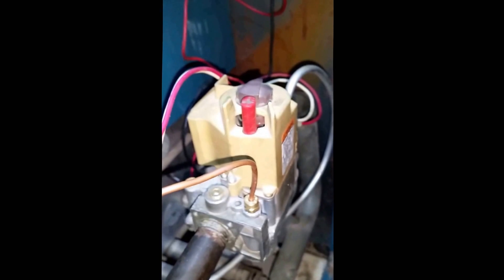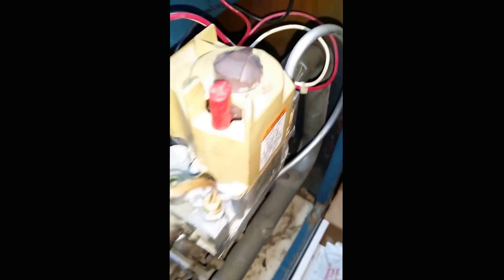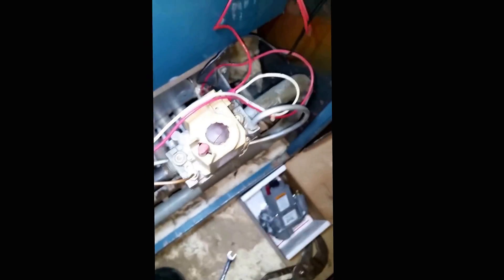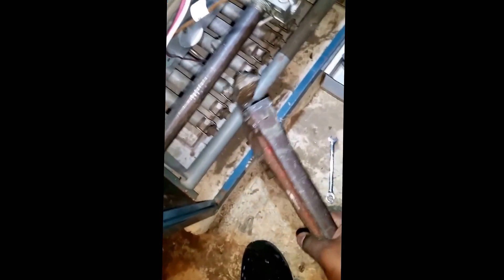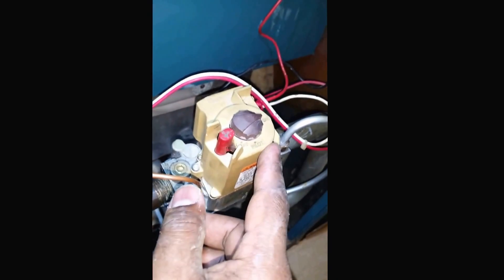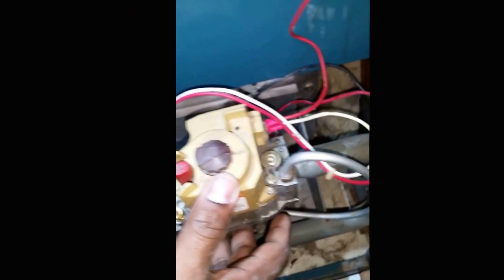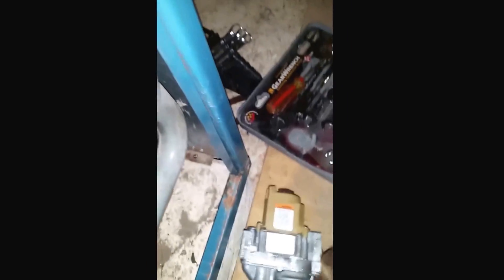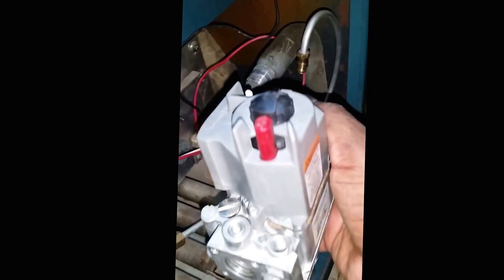Burnham Boiler Gas Valve Easy Fix Replacement: Troubleshoot Repair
Burham boiler troubles? Low Heat? Not heating up as it should? Low Pressure? Boiler not working? Troubleshoot your gas valve by replacing it. We've found a solution! Great for residential furnace gas steam boilers.